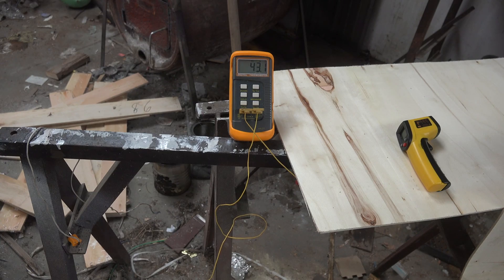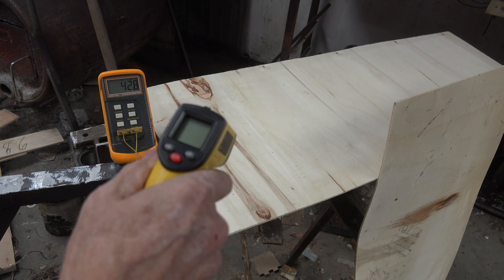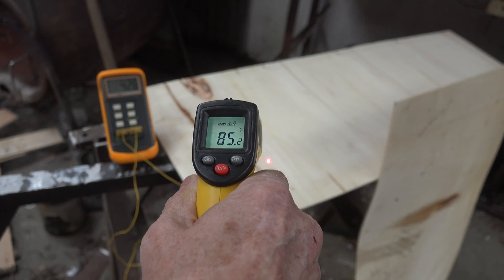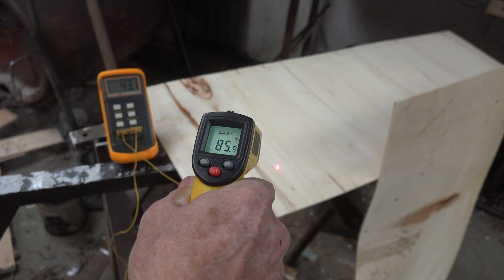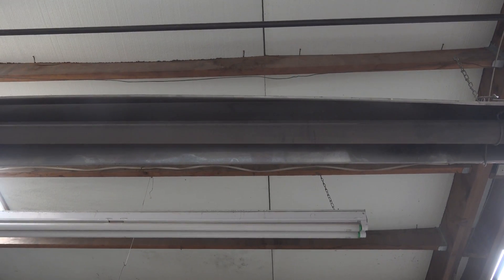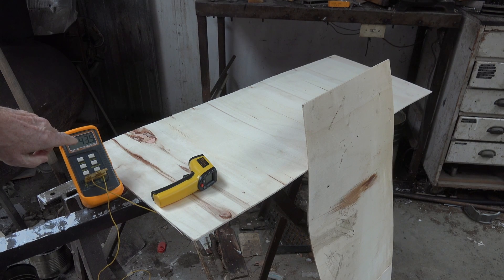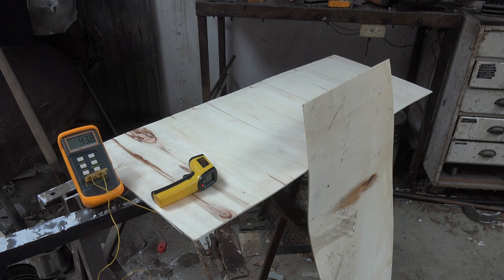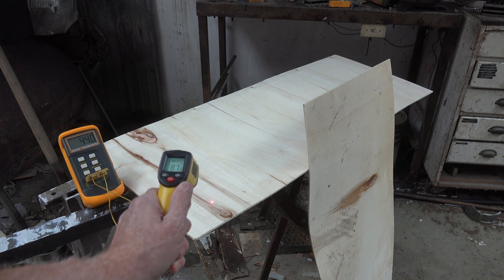Temperature comfort in the structure: Radiant heat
This one demonstrates how radiant heat can, by its ability to warm objects rather than the air around us keep you warm in a cold area.   This video is part of the heating and cooling series of training videos made to accompany my websites to pass on what I have learned in many years of service and repair. If you have suggestions or comments they are welcome.